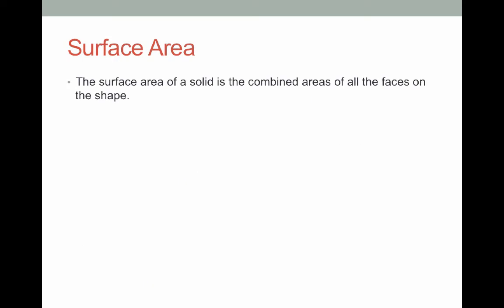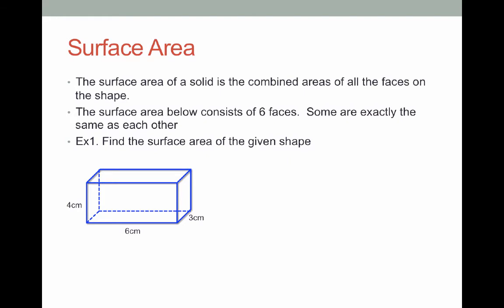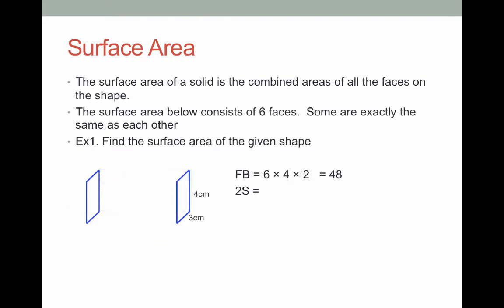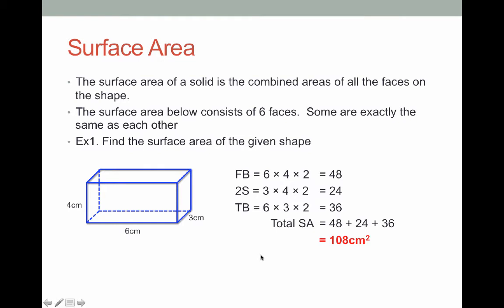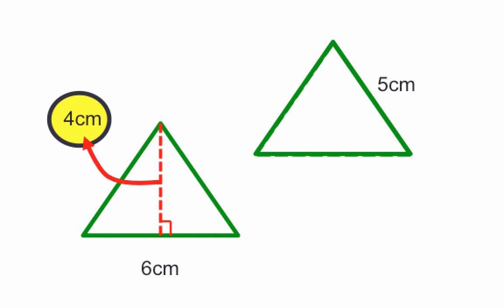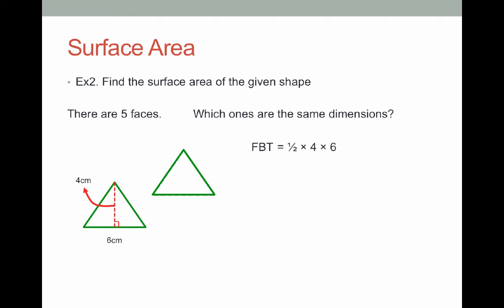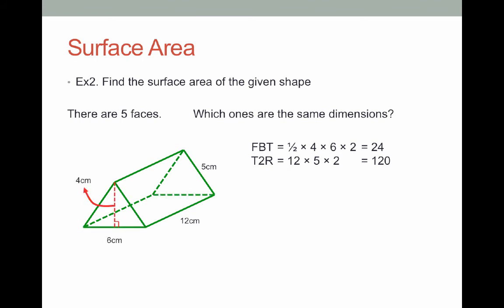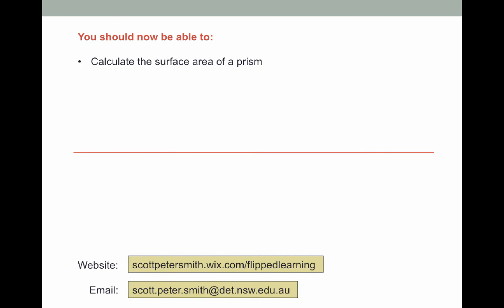3G Surface Area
Learn how to calculate the surface area of prisms with these 2 examples